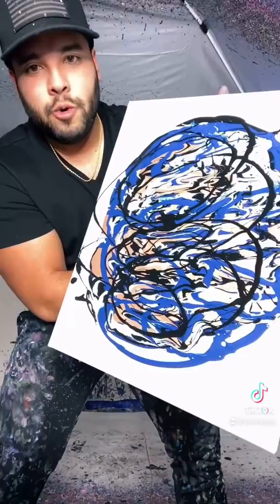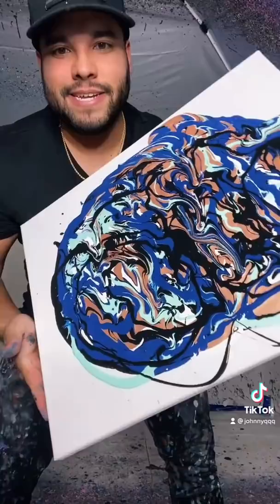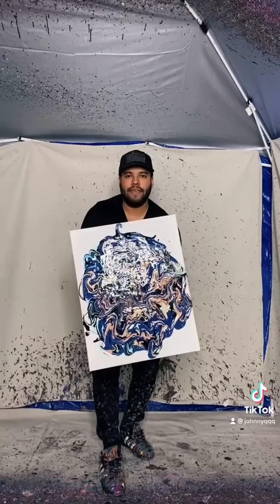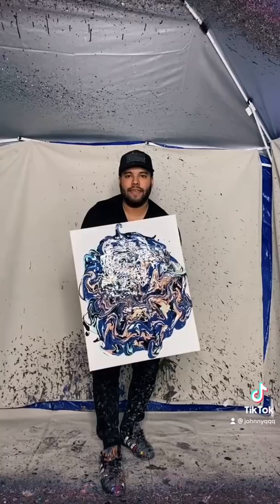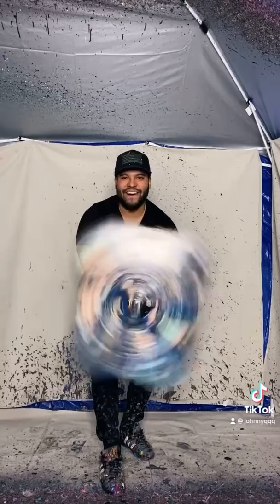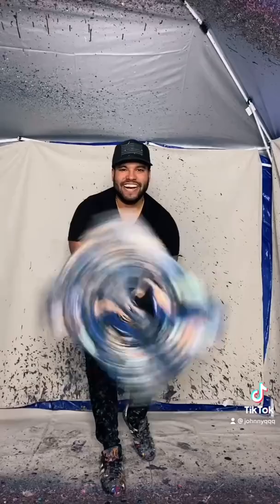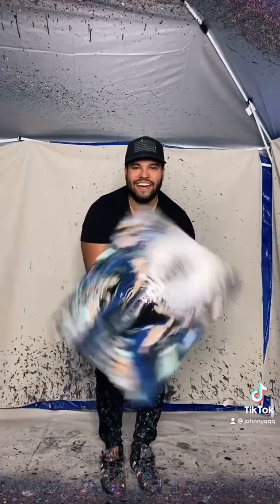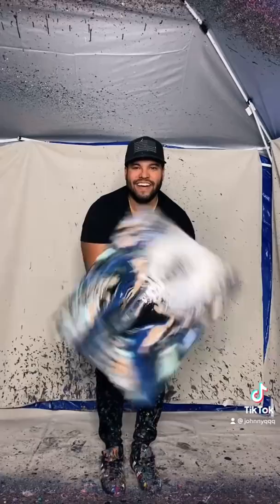Spin Art Painting With Drill Will BLOW YOUR MIND🤯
Spin Art Painting With Drill Will BLOW YOUR MIND! I seriously loved the way this one turned out! What do you guys think!?

SEND ME MAIL:
511 E Walnut Street